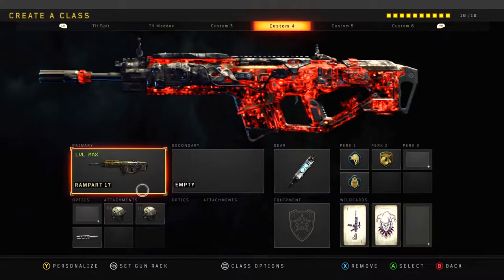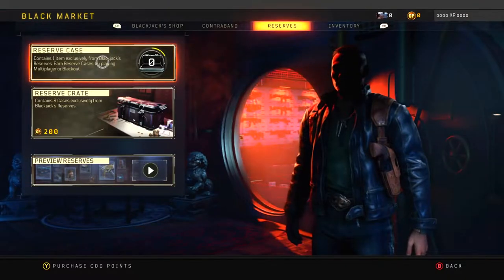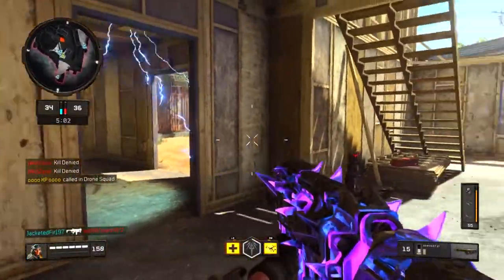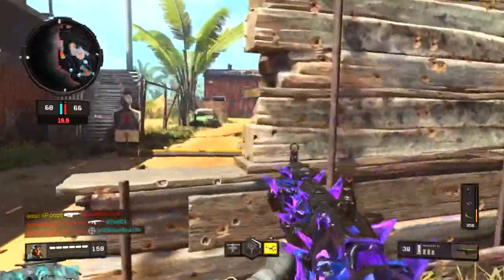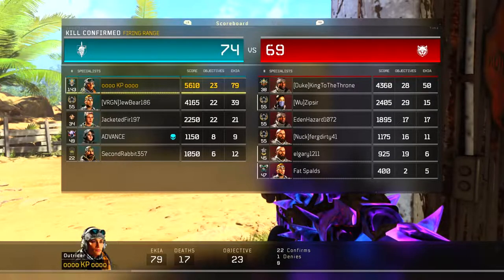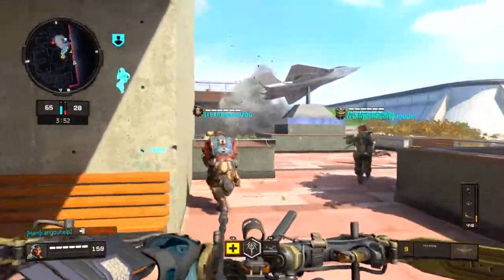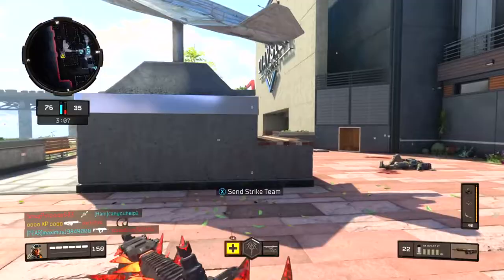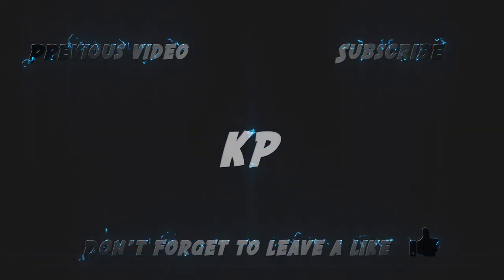The NEW BEST Gun In Black Ops 4...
▼Video Info▼
In the first gameplay I almost get 80 kills in a match of kill confirmed with the new buffed rampart.
In the second gameplay i get a 29 gun streak and i died LOL RIP ):